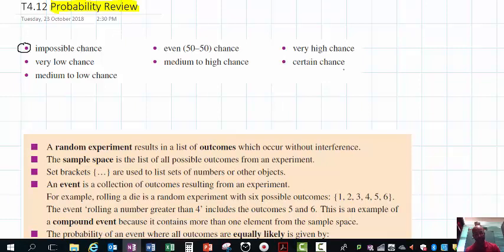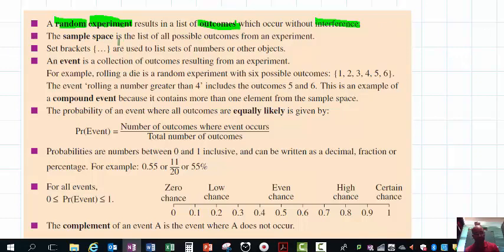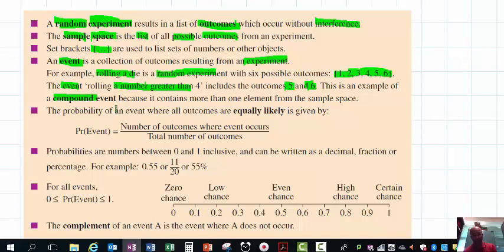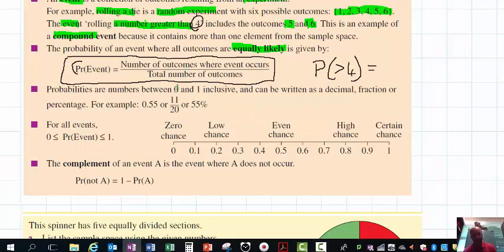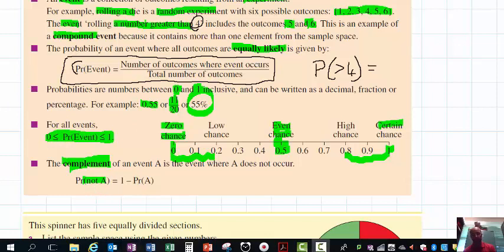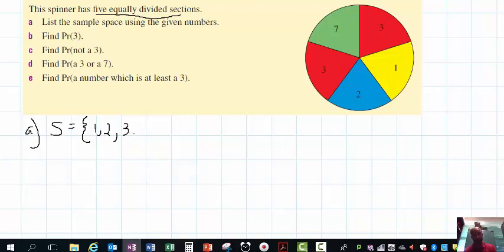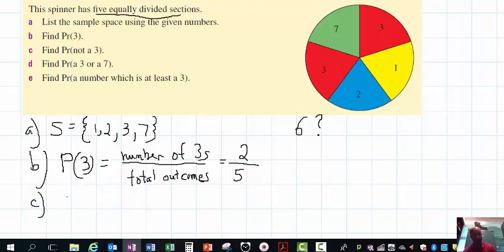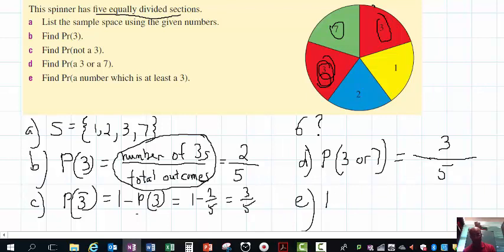Probability Review 1